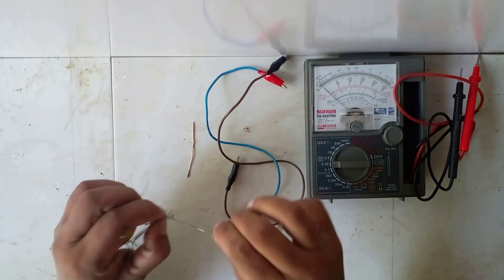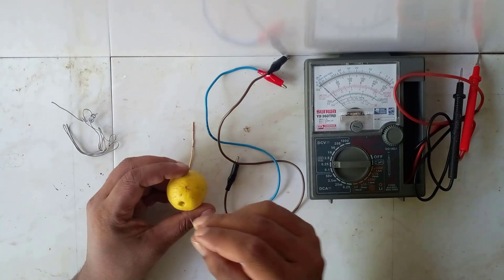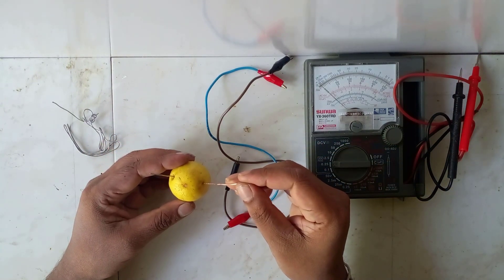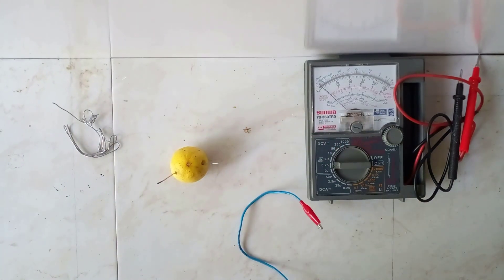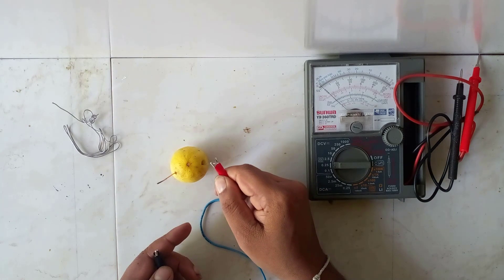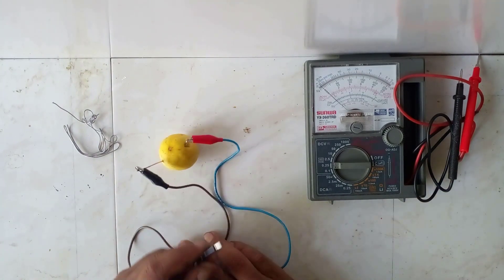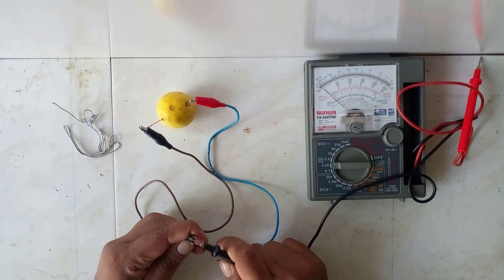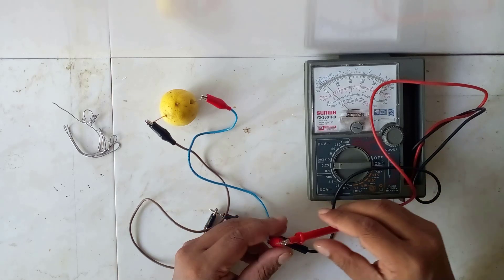Generating electricity using a lime fruit lead copper cell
This video is about Ebonite Rod Rubbing With Polythene

Ebonite Rod Rubbing With Polythene

would you like see this type of video visite my channel

Simple Science -   UClzUUFS1dcc8YvueAt_9gWQ

gold leaf electroscope experiment
ebonite kya hai
electric charge experiment
ebonite fountain pen
what is ebonite rod
ebonite rod kya hota hai
electrostatic chargente
ebonite kya hai
static electricity experiment
electric charge experiment
electrostatic charge
static electricity experiment
ebonite kya hai
electric charge experiment

Simple Science - UClzUUFS1dcc8YvueAt_9gWQ